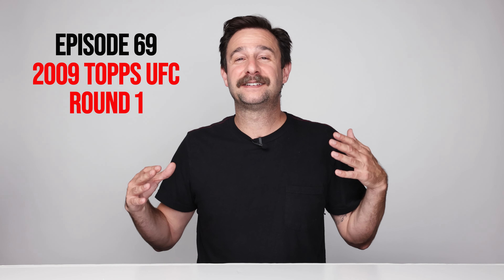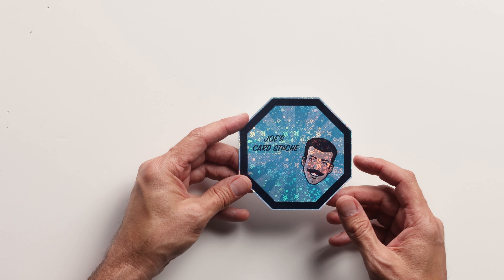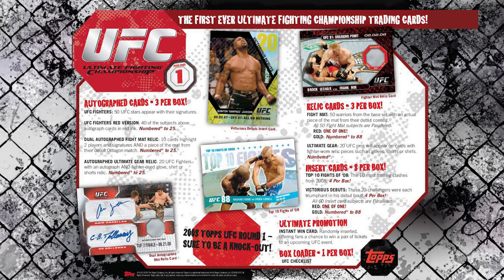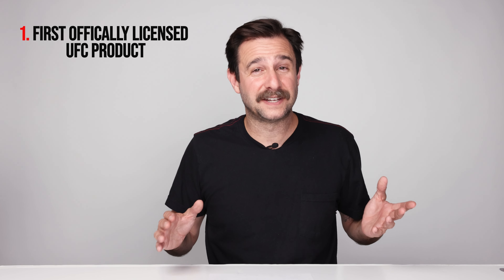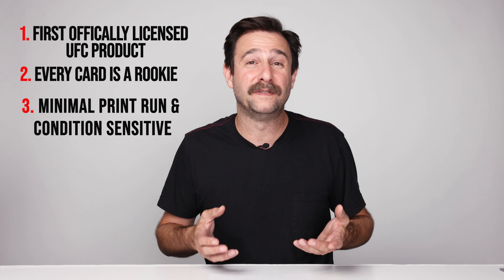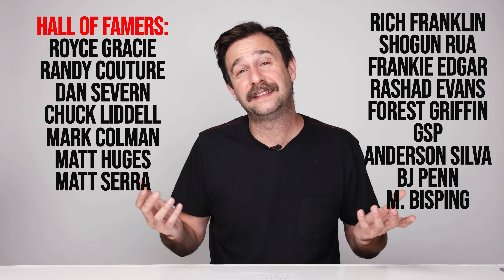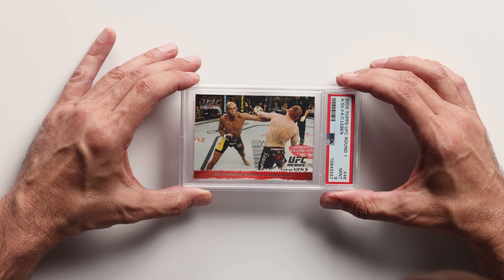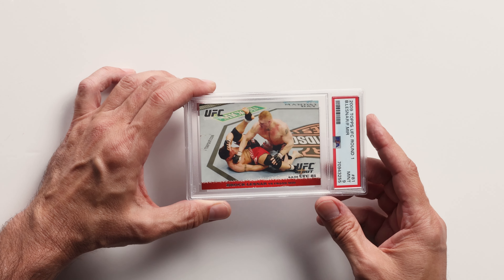THE MOST IMPORTANT UFC CARD SET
Welcome back to Joe’s Card Stache!

In my opinion 2009 Topps UFC Round 1 is the most important UFC card set that exists. In this video I’m going to go over the details of the set and the incredible checklist of rookies. I’m also going to show off my collection of Round 1 PSA 9s. Then we will end it off by opening two very rare 15 year old packs and see if we can pull a monster

0:00 - Intro

0:55 -  Joe’s Card Stache stickers

I got these stickers from UFC_bloodyknucklecards Go follow him on IG

2:40 -  The history of 2009 Topps UFC Round 1 and what’s in the set.

5:00 -  The reasons why I think this set in the most important in UFC card history

8:20 -  The epic checklist

11:10 -  My collection of Rd. 1 cards in a PSA 9

14:20 - I open two very rare 2009 Topps UFC Round 1 hobby packs